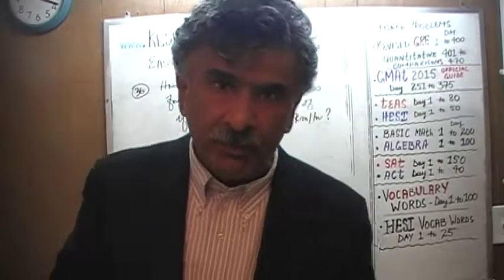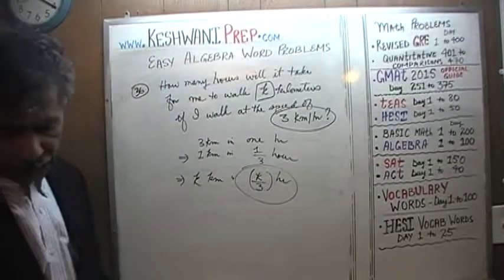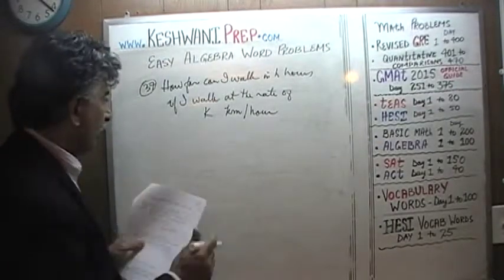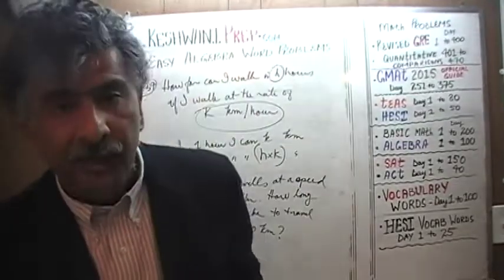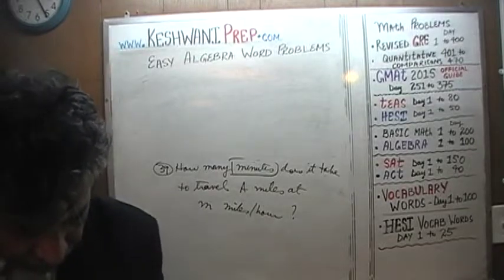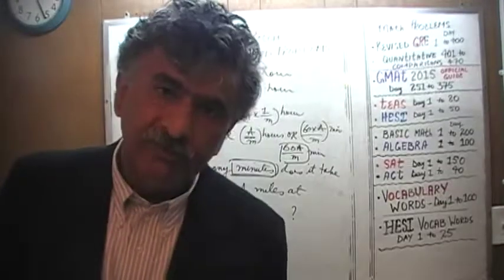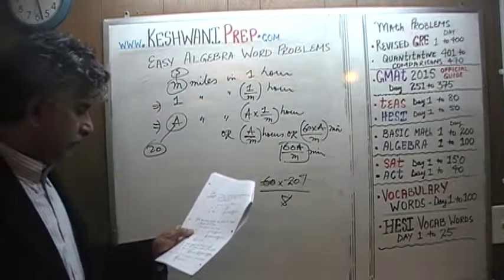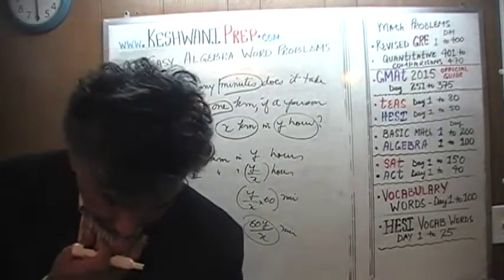Algebra Word Problems 36-40, Online Prep Tutor, GRE, GMAT, TEAS, HESI, SAT, ACT, TOEFL and IELTS